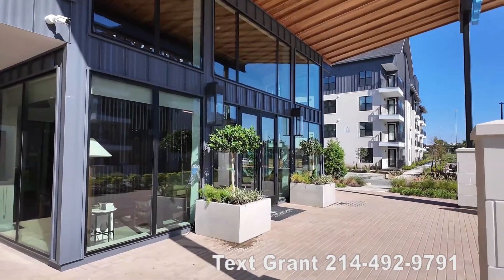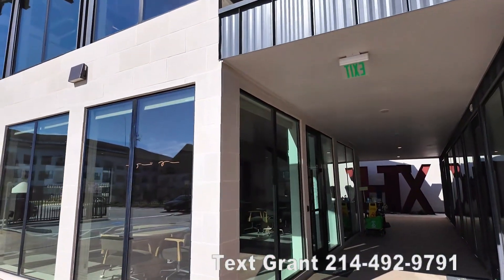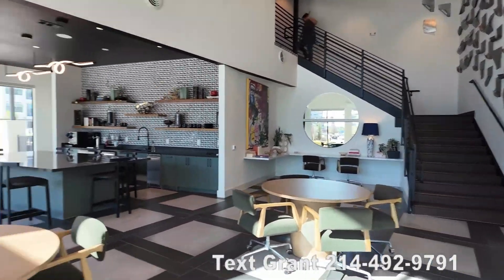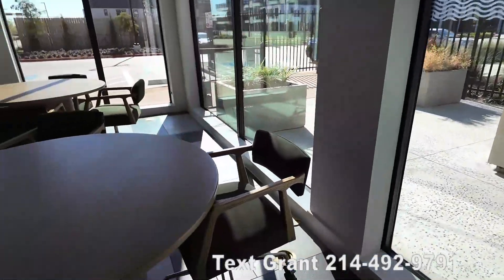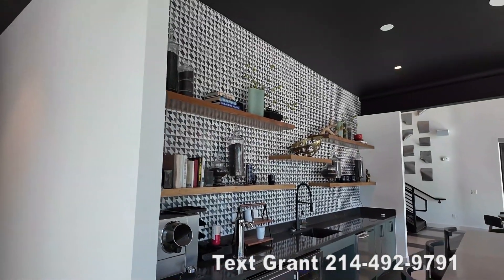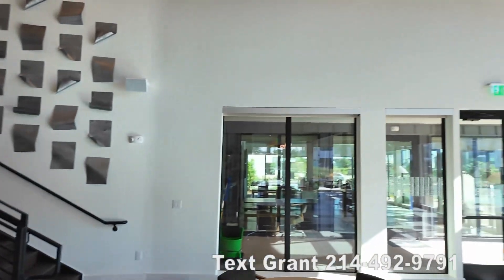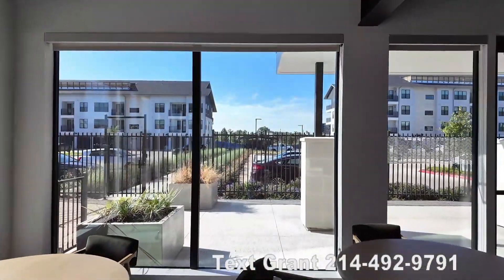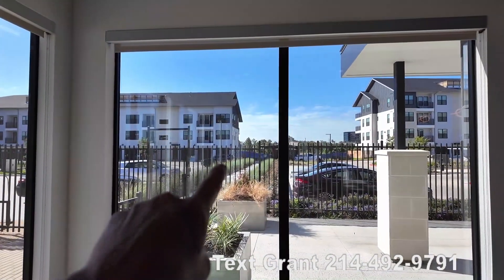Work From Home DREAM SPACE? This Houston Apartment Has It All!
Standard on the River has this super cool fun coworking area - and that means you don't stay in your apartment all day while you work! NO more! Instead you come enjoy the shared space with others that can chill during the day but it feels so good to have social interaction too! And of course, load up on the coffee yall!